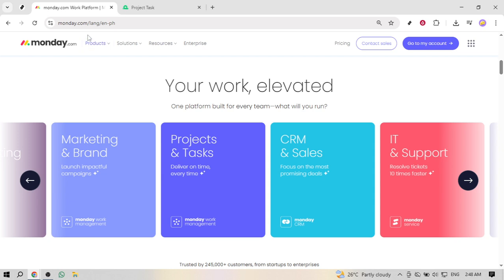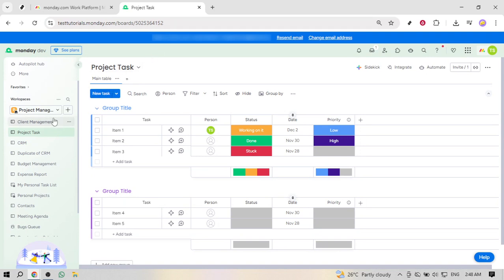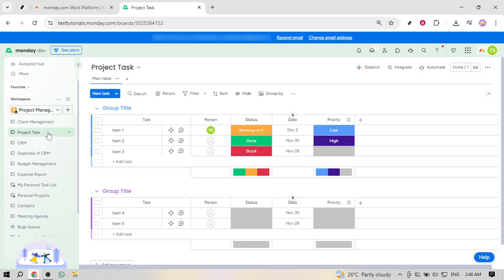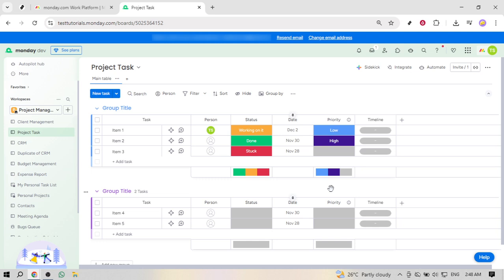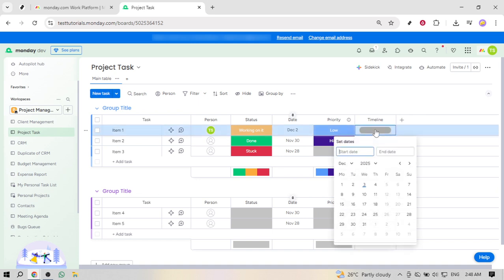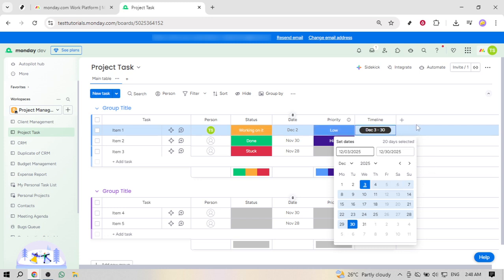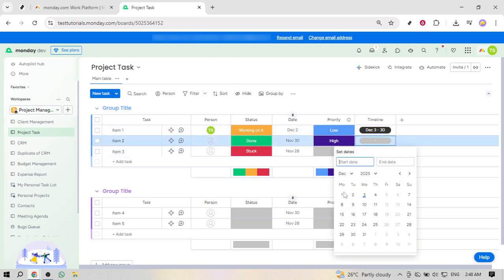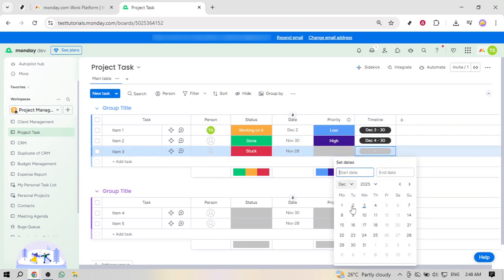How to Add Milestones in Monday.com 2026 (Project Tracking & Workflow Tutorial)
I’ll show you how to add milestones in Monday.com — step-by-step, using the Timeline or Gantt view to mark key project points.

You’ll learn how to:

Add a Milestone Column or use a Date Column to mark key tasks

Enable the Gantt or Timeline View to visualize milestones

Highlight important tasks and deadlines

Automate milestone reminders and notifications

Use dashboards to track overall progress

This Monday.com milestone tutorial helps you visualize progress, meet deadlines, and manage projects more effectively perfect for teams, clients, or personal projects.